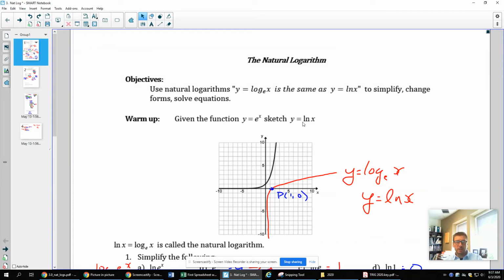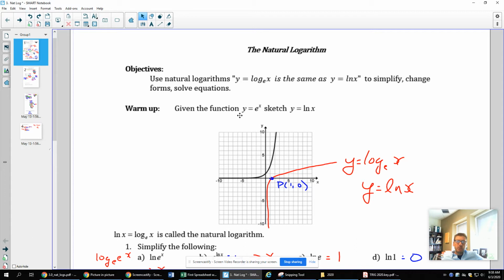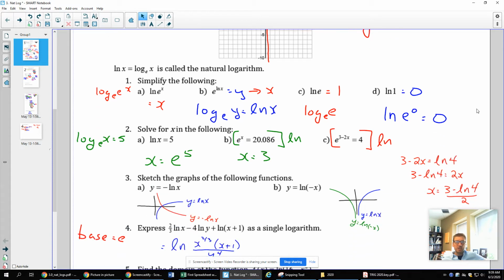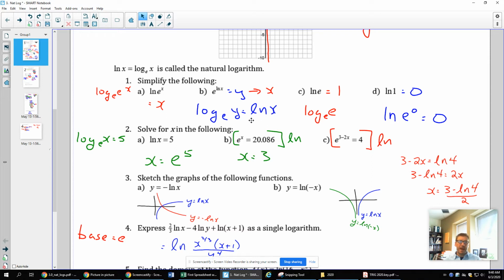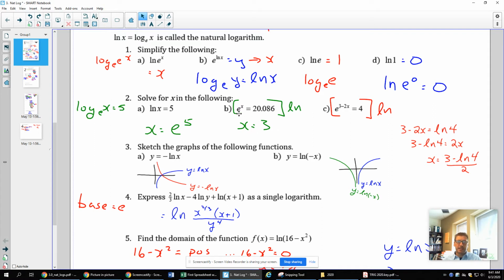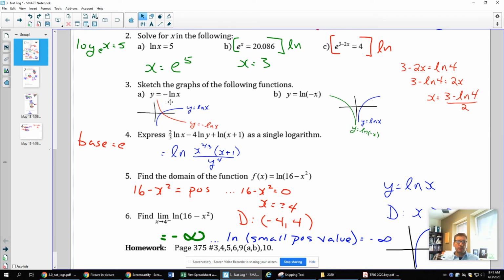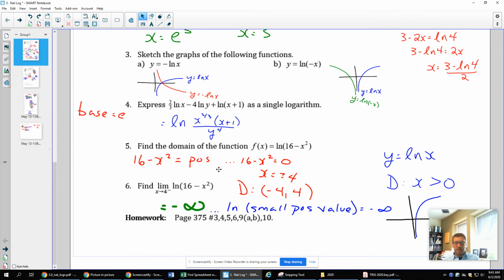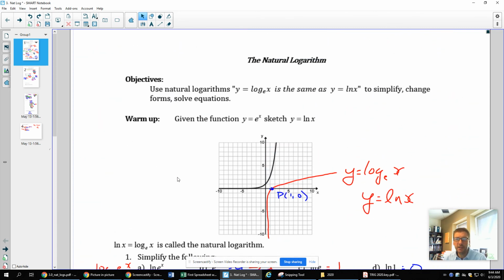M31: Log base e properties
Logarithmic function properties for base 'e' are the same as other logarithmic functions, such as base '10' or logx functions.